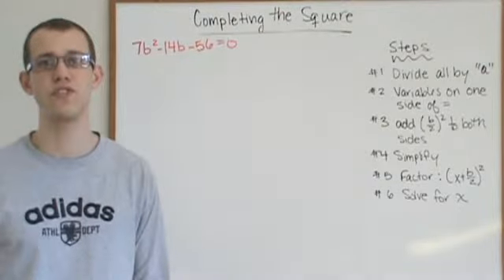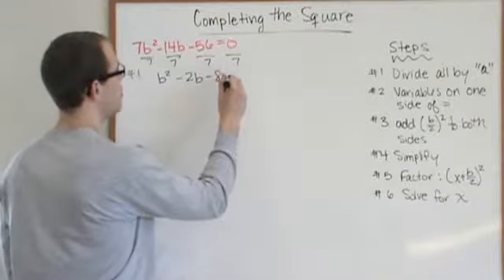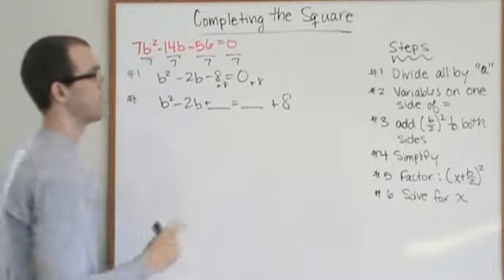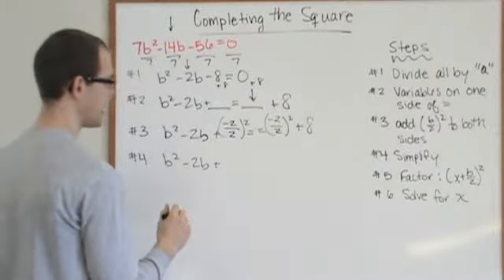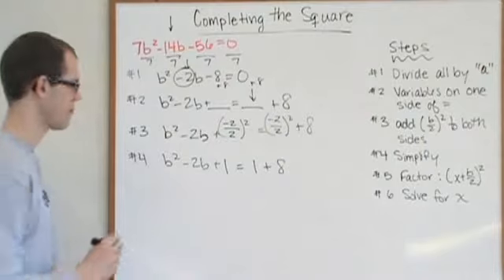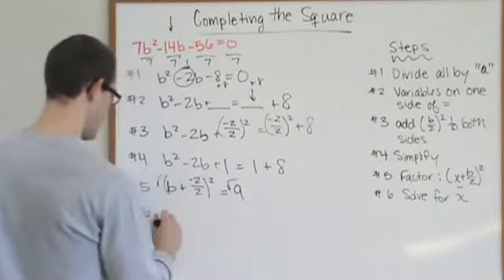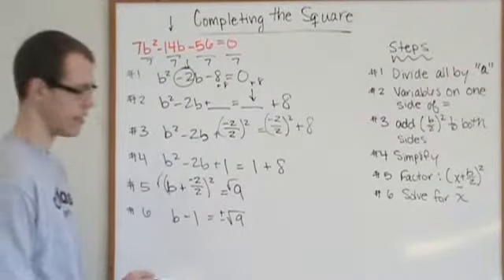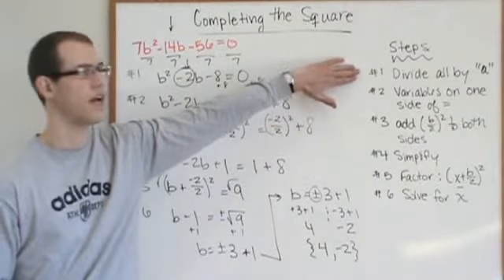Completing the Square (moderate)